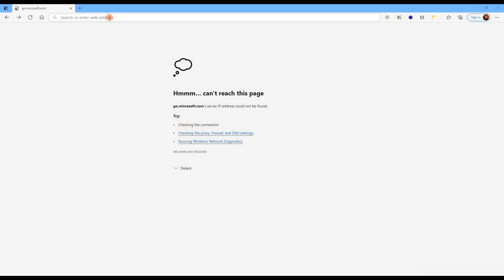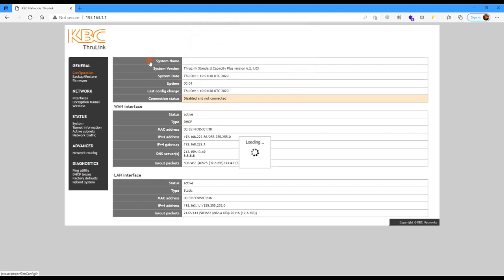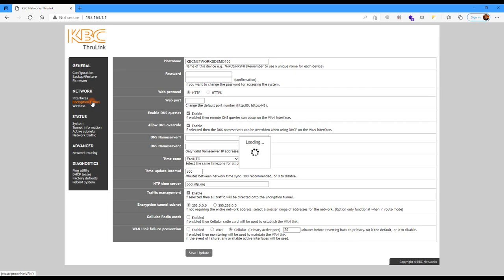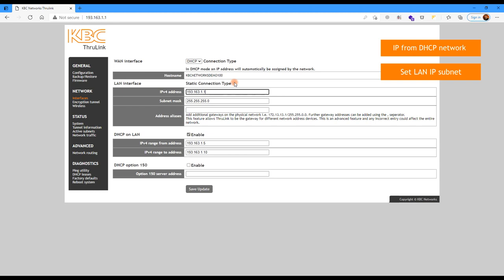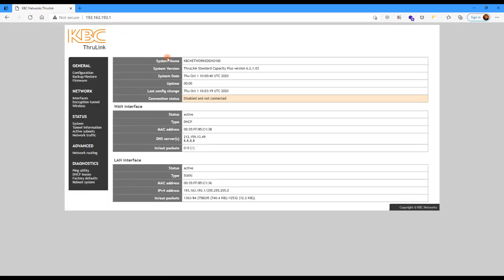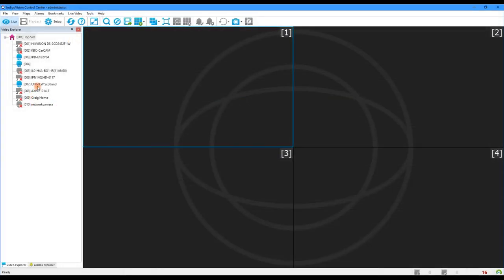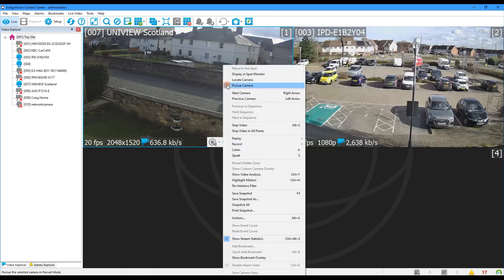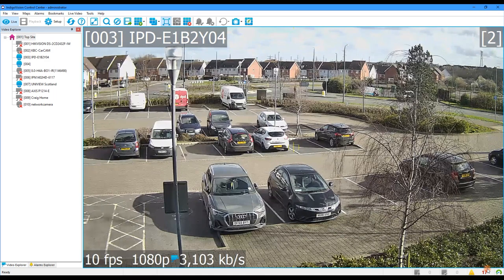KBC ThruLink - Overview of connections and Setup from start to showing cameras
This video will walk you through the basic connectivity aspects of ThruLink, and then a step by step walk through of first boot up, configuration onto a network and pulling up a camera.